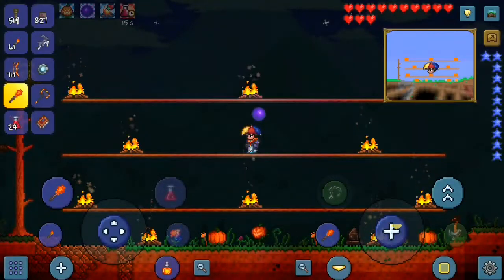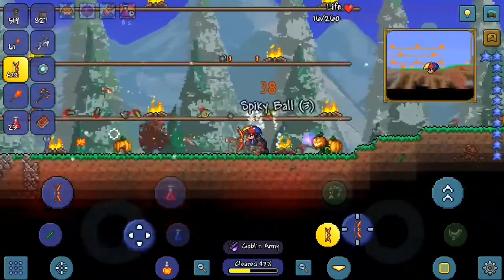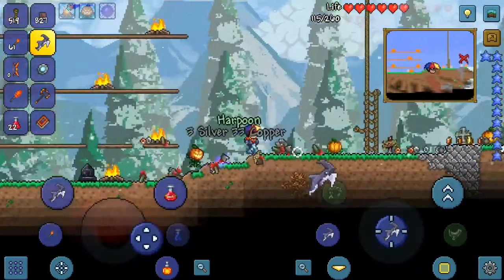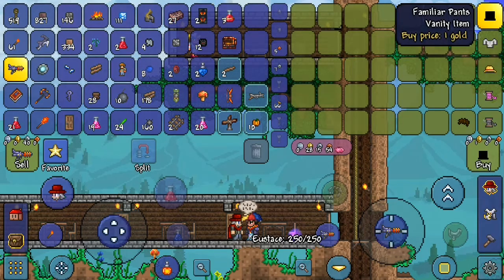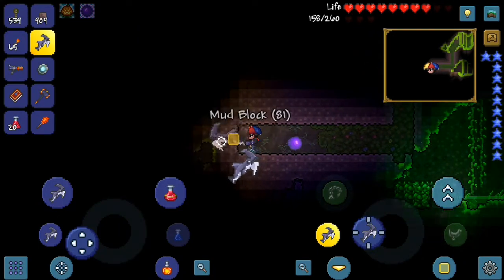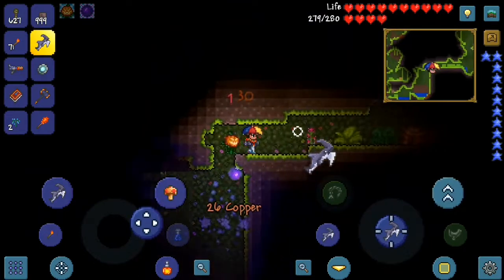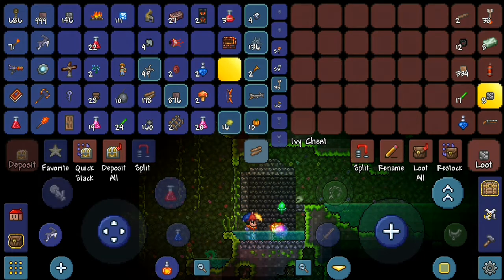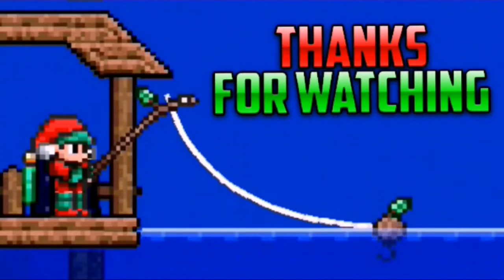TERRARIA 1.3 MOBILE LETS PLAY #24 - JUNGLE SLAYER!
If you enjoyed this video and wanna see more leave a like ; D

100 Likes Please?